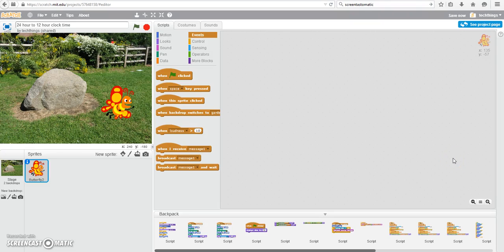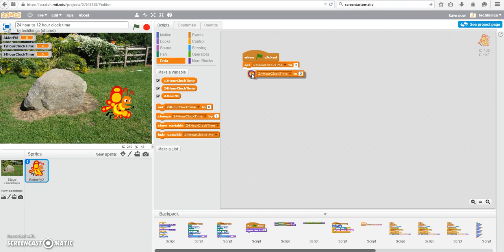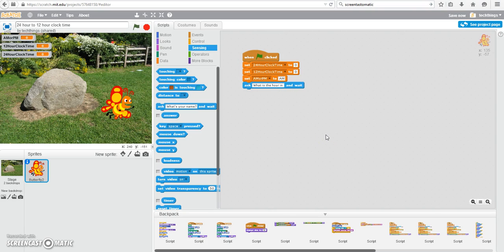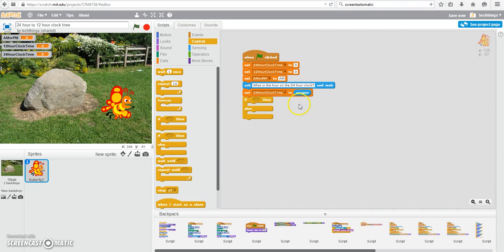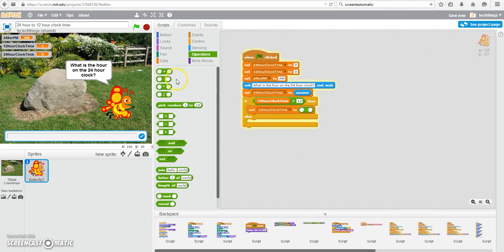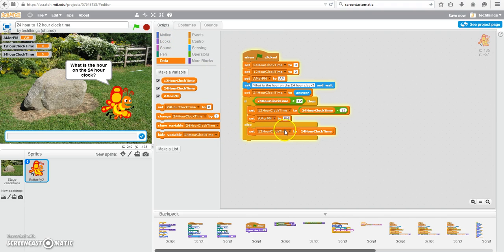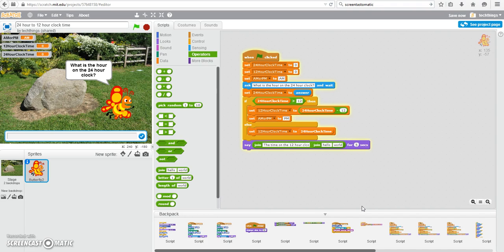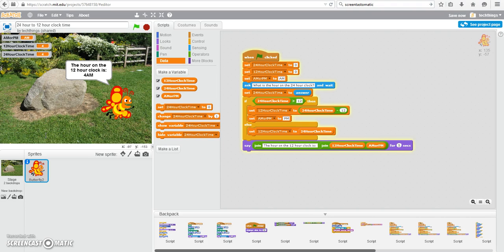Scratch Tutorial: Converting from 24 Hour to 12 Hour Clock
This program will ask the user for the hour on a 24 Hour Clock and convert it to the hour on the 12 Hour Clock.  It will also indicate if the time entered by the user is AM or PM.